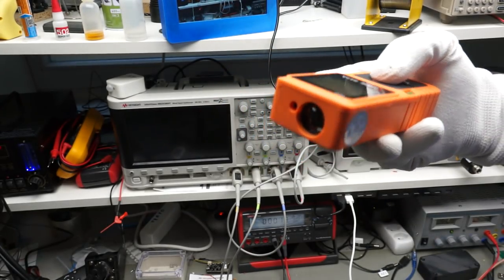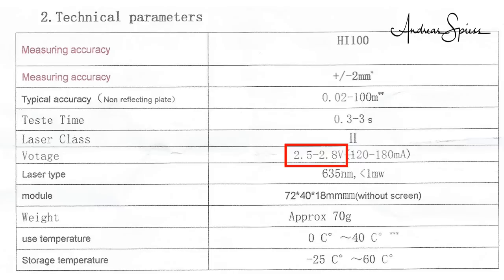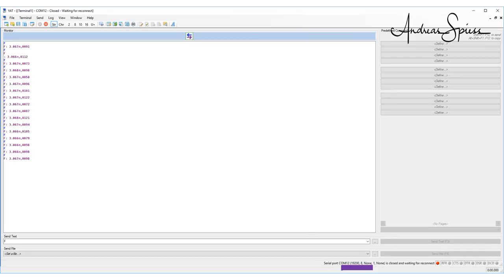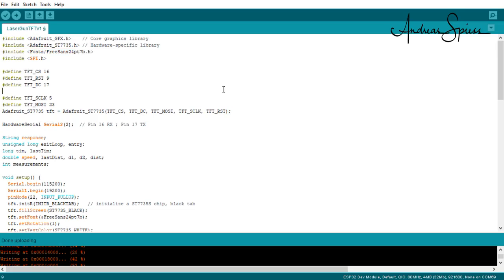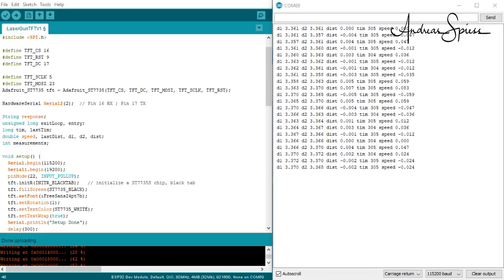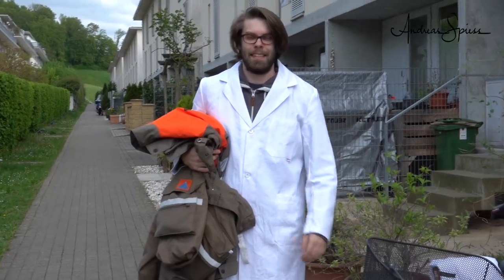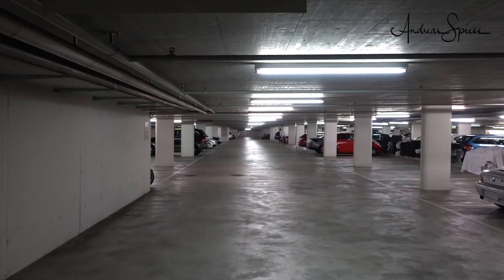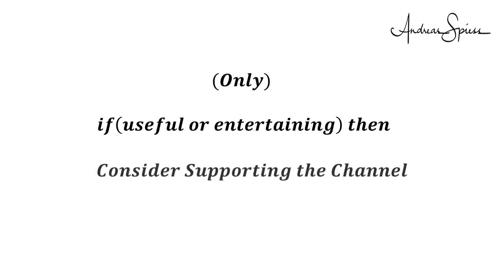#198 Laser Speed Gun Project with Range Finder and ESP32 (Distance Meter)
Laser range sensors can measure long distances with high precision. Today we try to build not only such a range sensor. We want to use it also as laser speed gun. Will it better than our radar sensor?

In video #181 we tried to measure speed using a cheap radar sensor. This project is still in the lab, and I expect an update in the next month or so. In the meantime, I started experimenting with another technology we already encountered in video #119: Time of Flight sensors used in LIDAR systems. This was one of my longtime wishes, and it became reachable when I saw these new rangefinder modules pop up on AliExpress. They have no display but a digital interface. Exactly what we need for our hack.

Golf Range Finder: HTML Code: